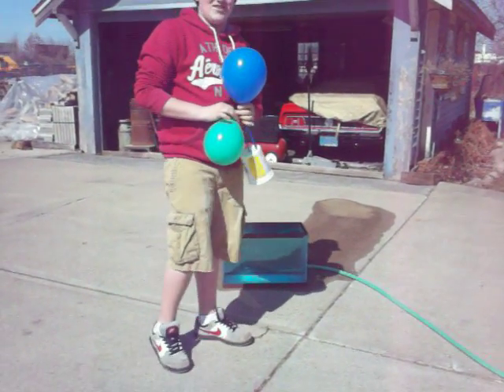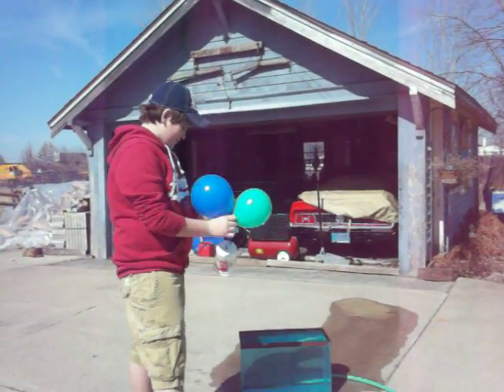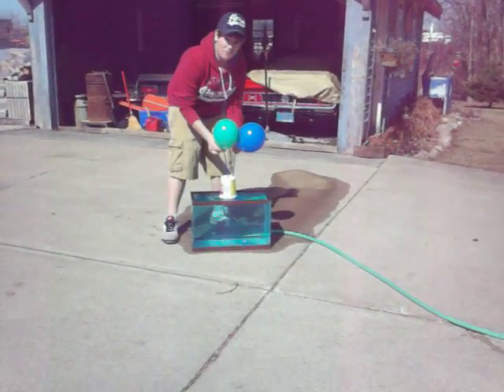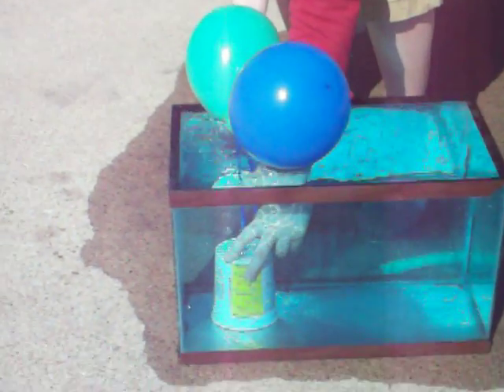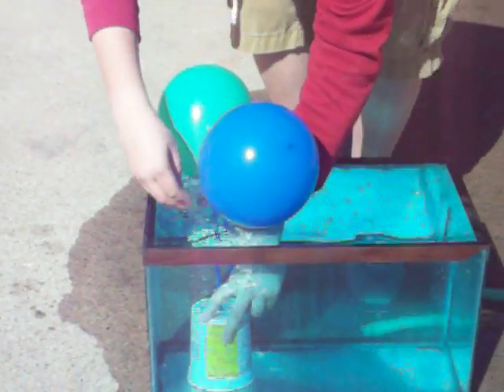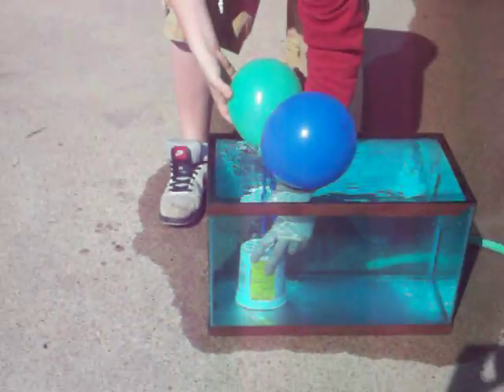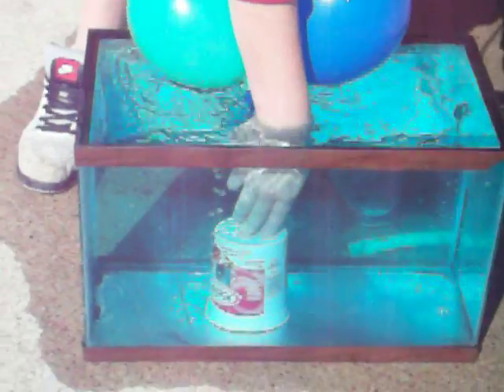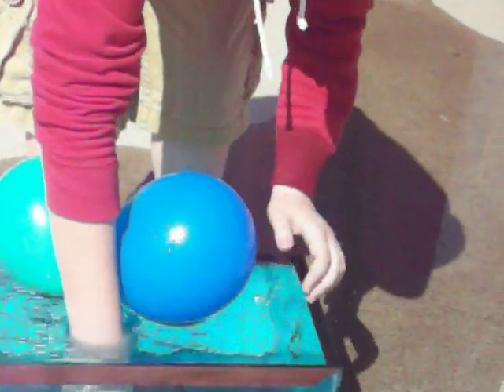Demonstration of how a Caisson works :D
me demonstrating a how a caisson works. this is the contraption that the engineers used when they had to build the towers of the Brooklyn bridge in the water